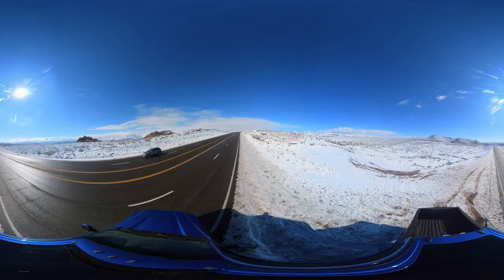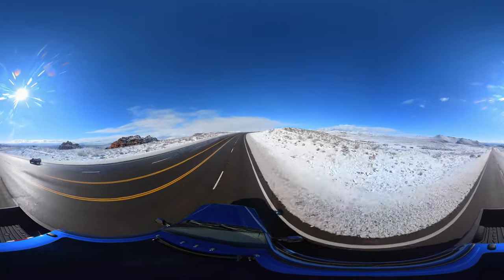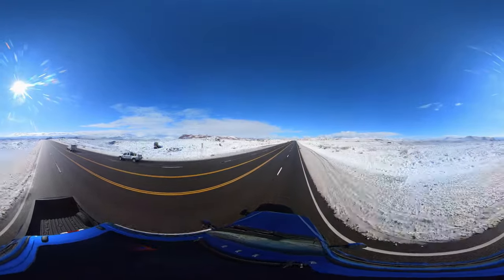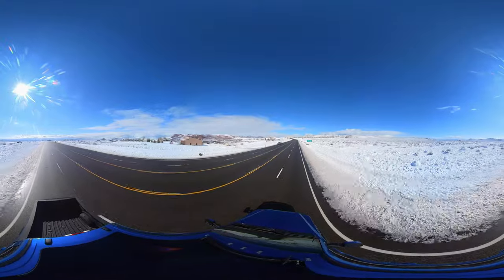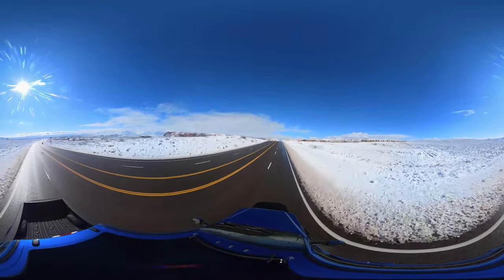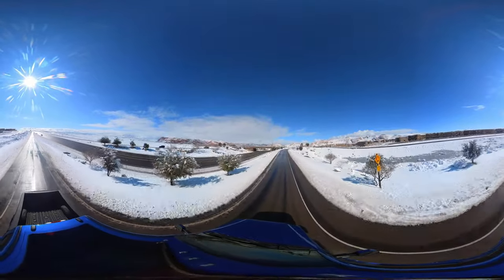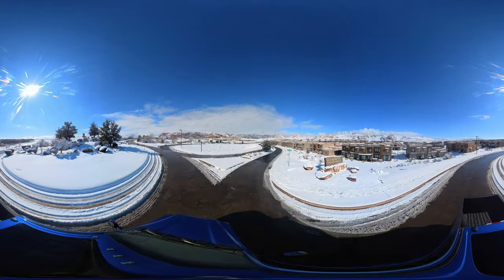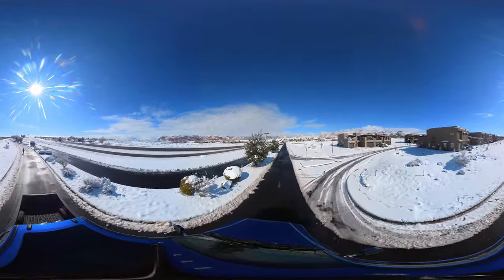Does it Snow in St George Utah ?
Does it snow in St George or Southern Utah in general?
It is a question that we get asked very often, a lot of our clients are moving here from areas where it snows often, luckily here it is a rare phenomenon so we actually enjoy seeing a little snow every now and again. Isn't it beautiful?

🎦Watch videos about the custom Parade homes in St George